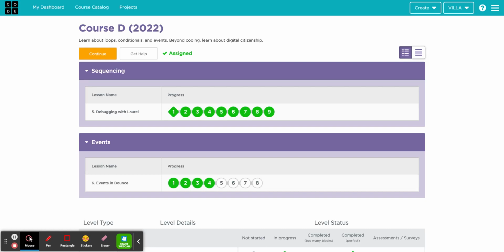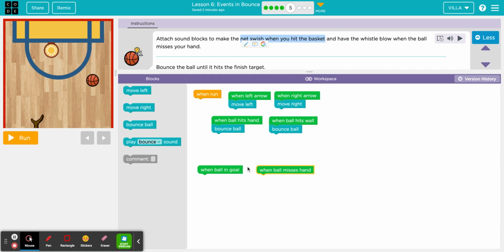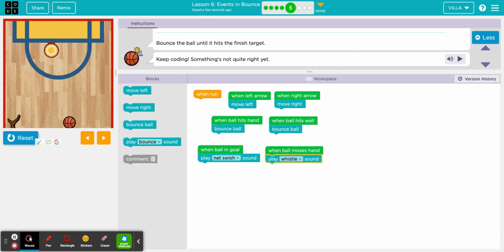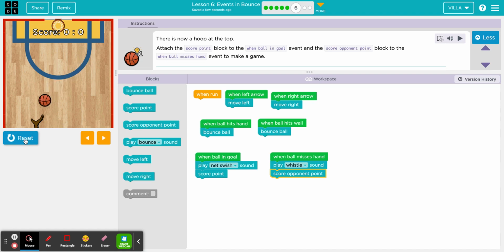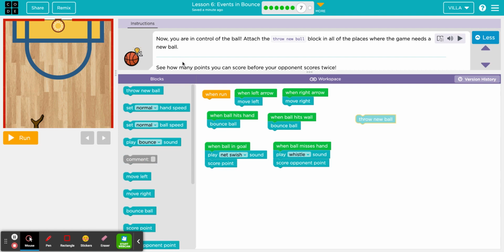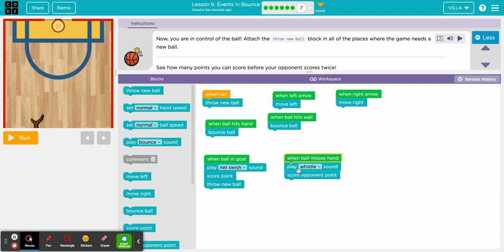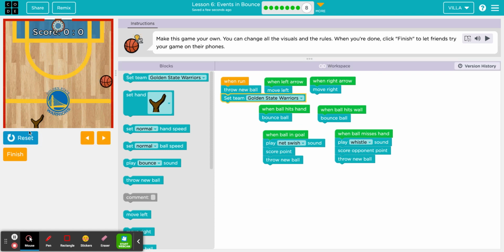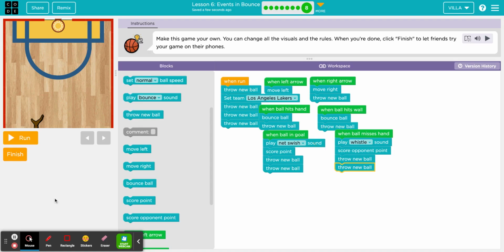3rd Course D Lesson 6 Part 2